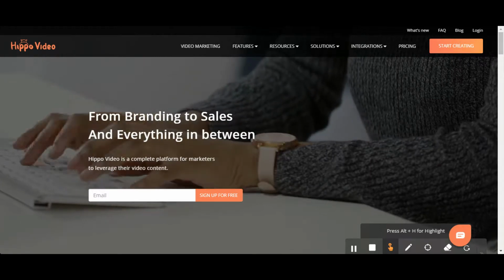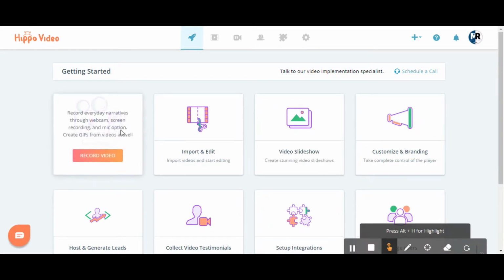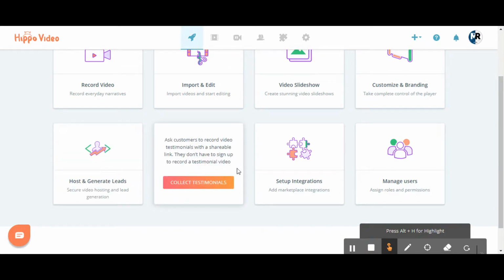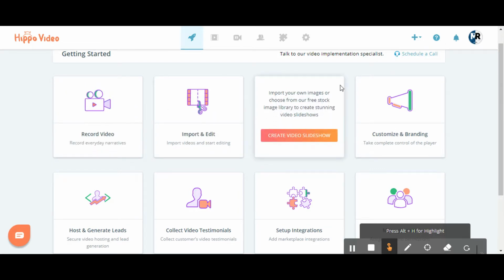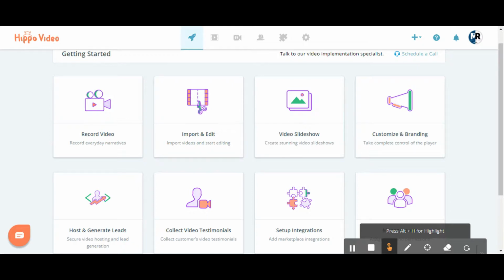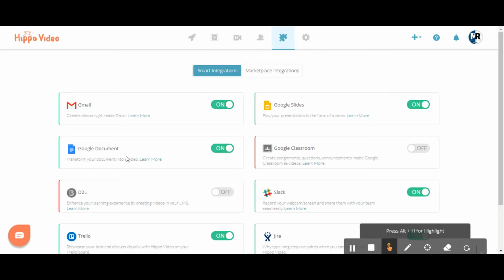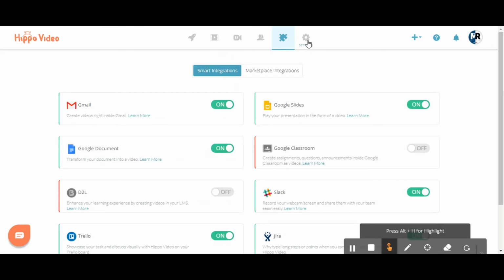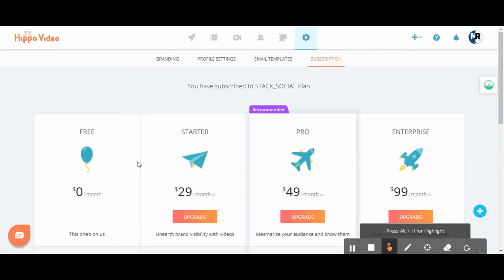How to Screen Record using Hippo Video and more by MRDZYN Studio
Hippo Video is an online screen recording and editor
It let's you do screencasting as well using your camera and microphone

You can sign up for a FREE plan at their website, or better yet, get their LIFETIME deal here: